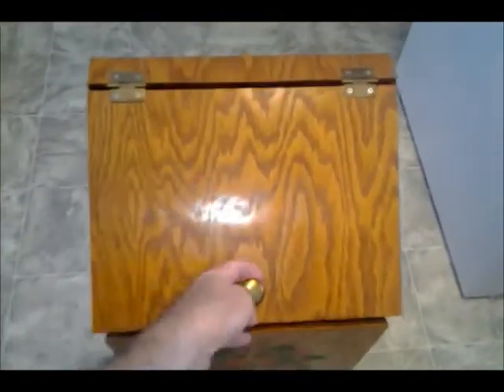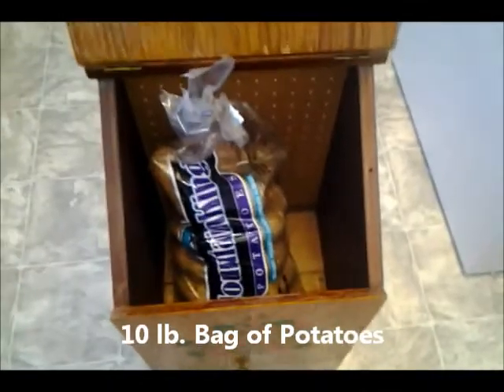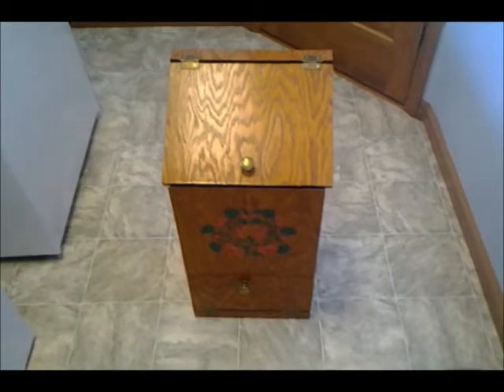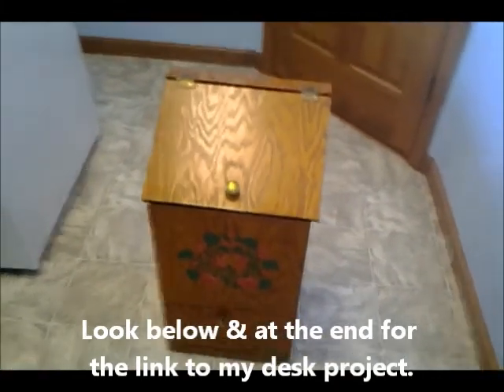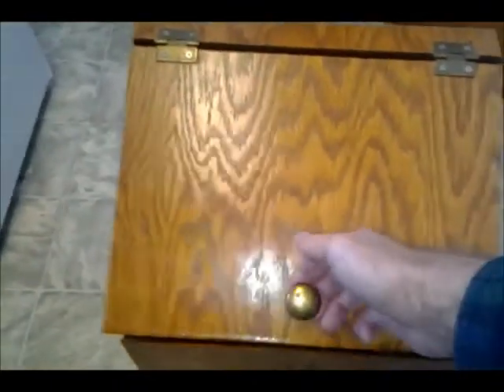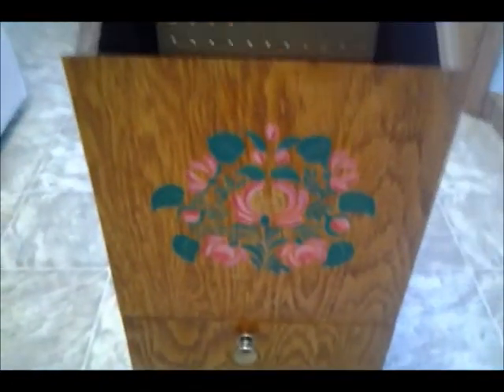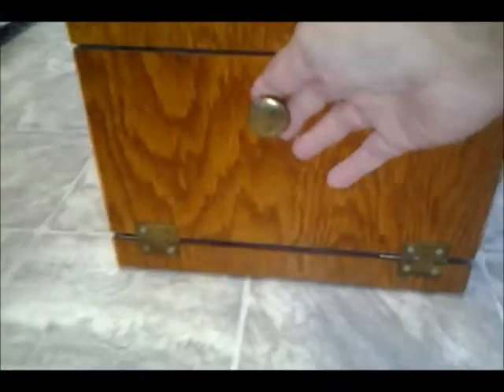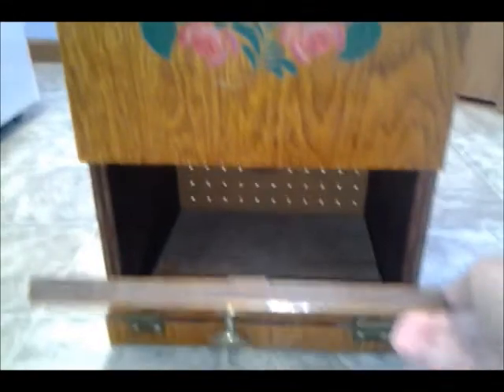DIY Shaker/Storage Bin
Build your own Potato/Shoe Storage Bin